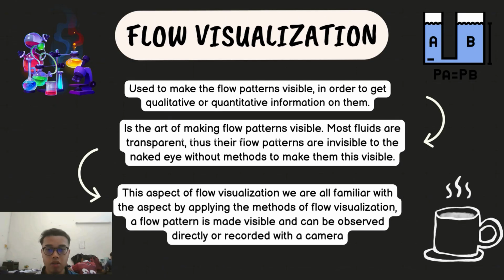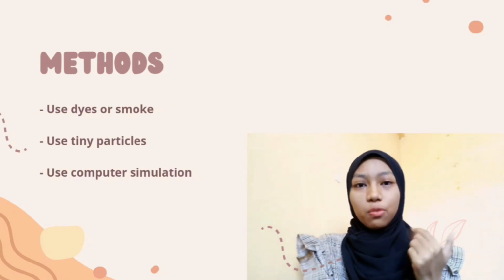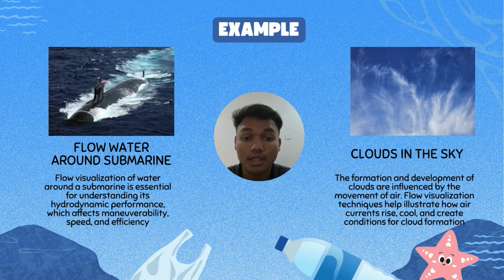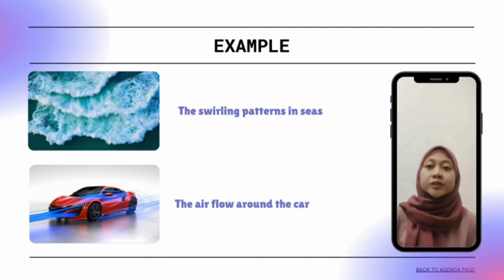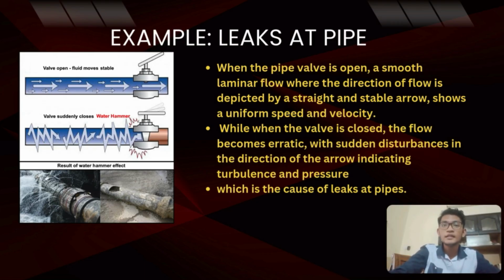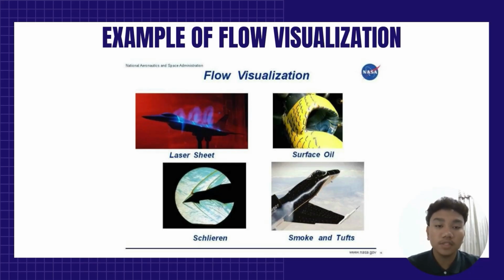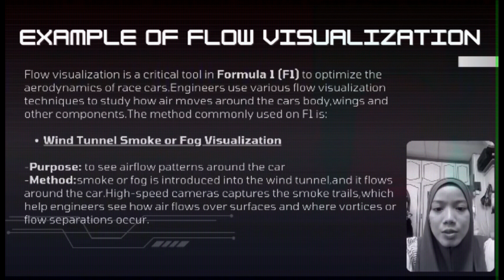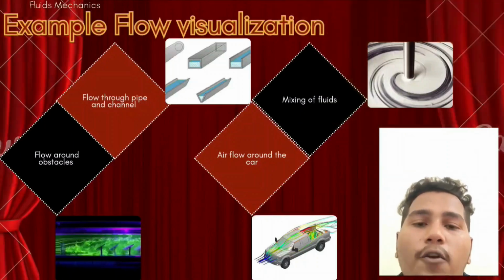Presentation of Flow Visualization from DKA3A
giliran ikut no. pendaftaran dari awal...